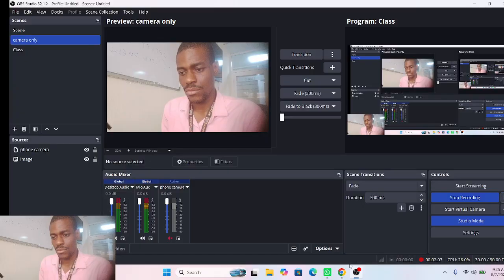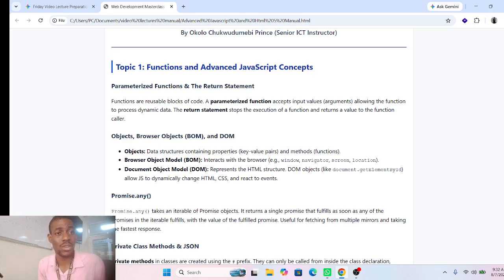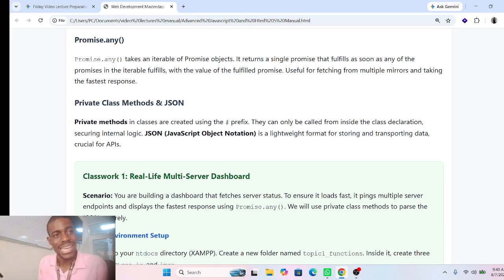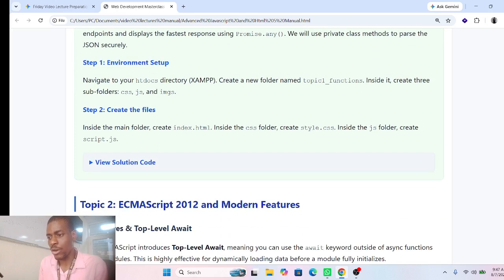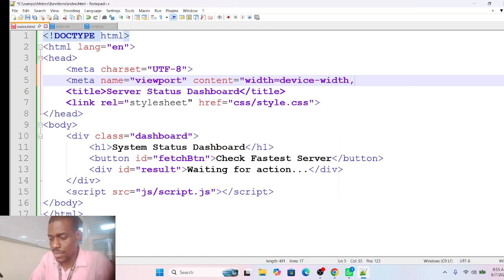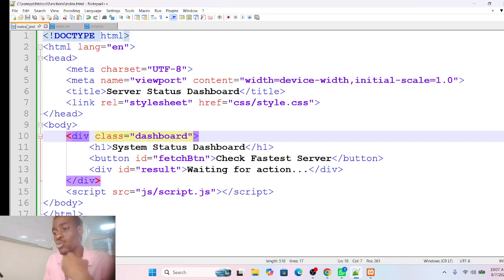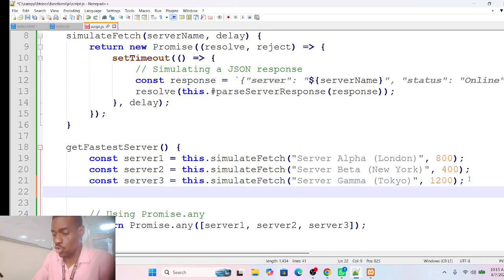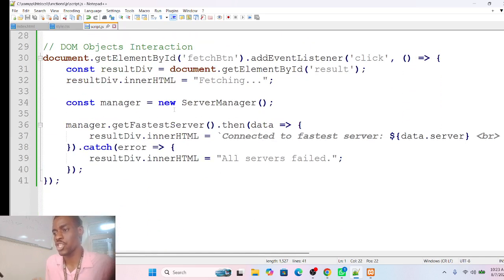Mastering Functions & Advanced JavaScript Concepts | Full Practical Guide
Struggling to scale your code from basic scripts to robust, asynchronous applications? Welcome back to Prince Will Tech Mastery, your home for zero-fluff, production-ready software engineering tutorials. If you want to master modern object-oriented practices, manipulate browser environments effortlessly, and handle complex asynchronous workflows without getting lost in callback hell, this masterclass is built for you.

In this deep-dive tutorial, we bridge the gap between intermediate coding and production-level execution. You will gain full control over JavaScript objects, modern class encapsulation, browser APIs, and advanced asynchronous patterns essential for building modern front-end applications and backend Node.js systems.

Objects & Encapsulation with Private Classes: Master key-value object structures and learn how to secure class fields and methods using modern ESNext private class features (using # identifiers).

DOM & BOM Operations: Deepen your understanding of the Document Object Model (DOM) and Browser Object Model (BOM) to dynamically control elements, windows, history, and browser interactions.

Modern Asynchronous JS with Promise.any(): Learn how to execute concurrent asynchronous tasks and handle the fastest fulfilled promise efficiently using Promise.any() and aggregate error handling.

JSON Processing & Data Serialization: Master parsing and stringifying JSON data structures to handle API responses, local storage, and server-client communication cleanly.